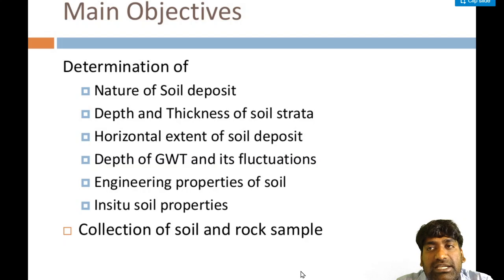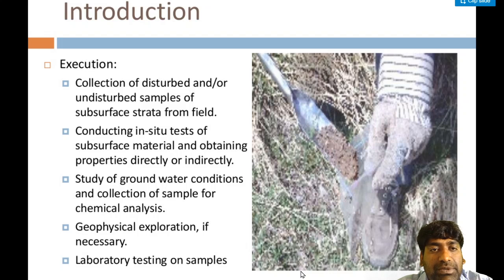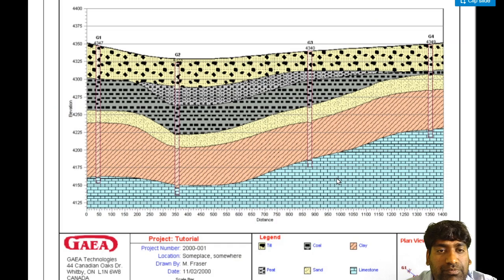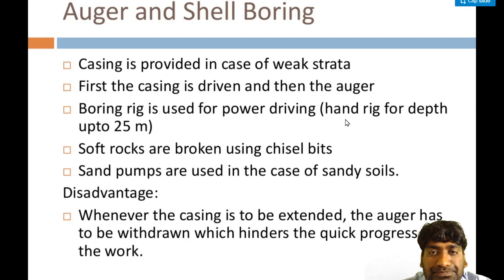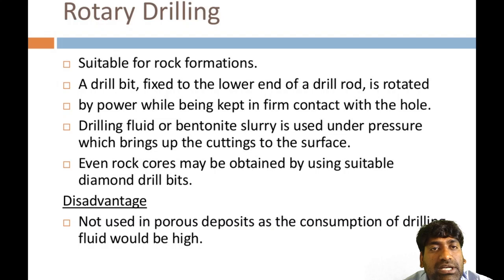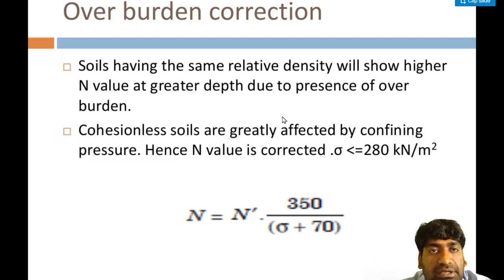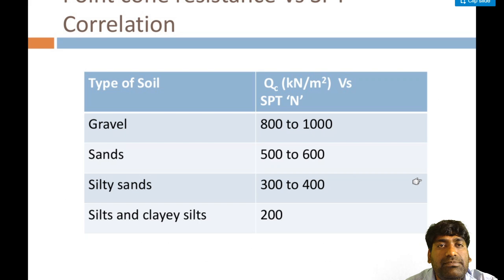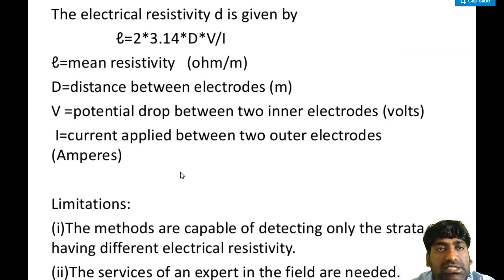3 November 2020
Sub Soil Exploration